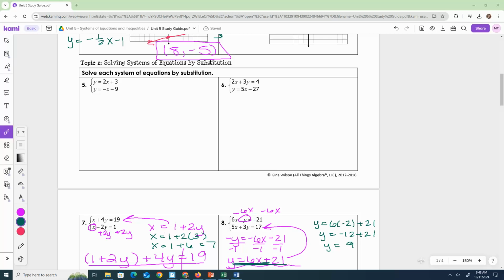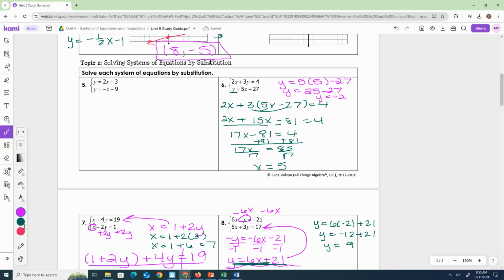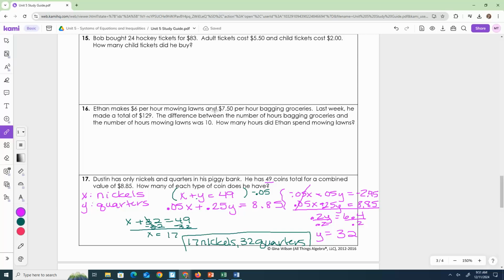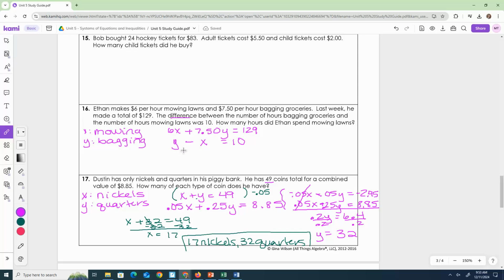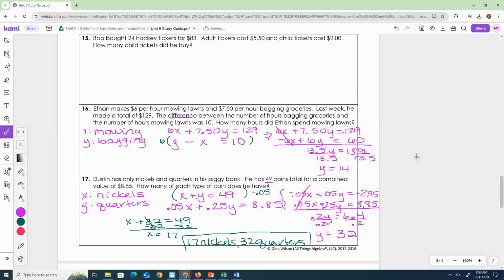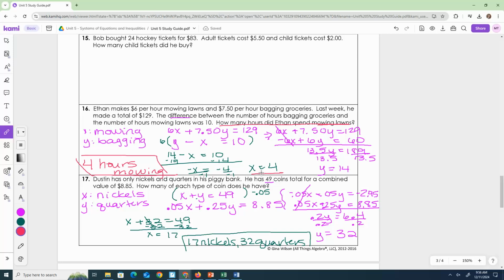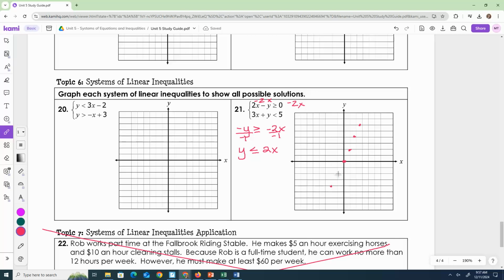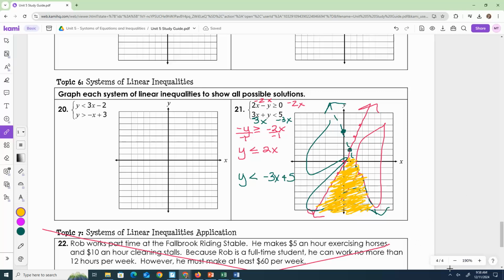Review Dec 11